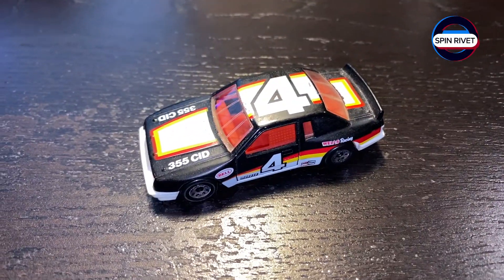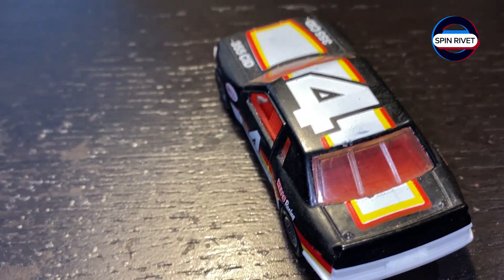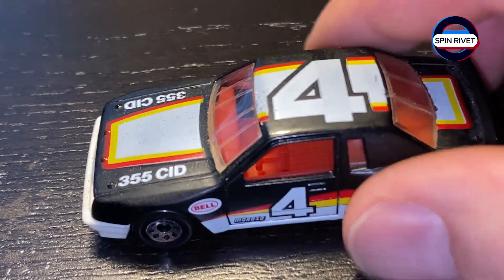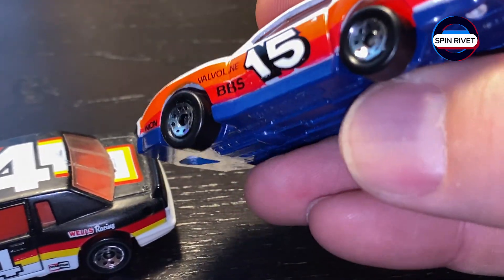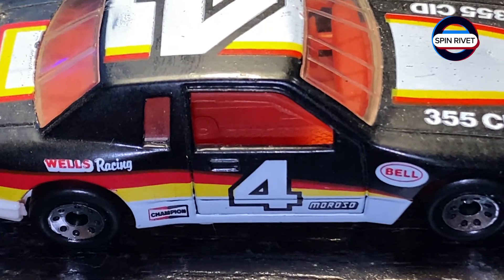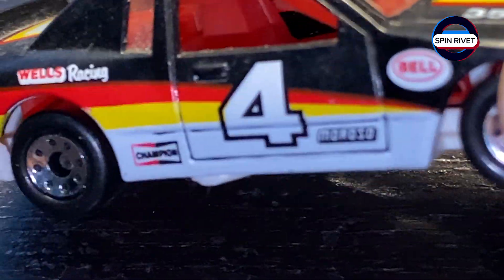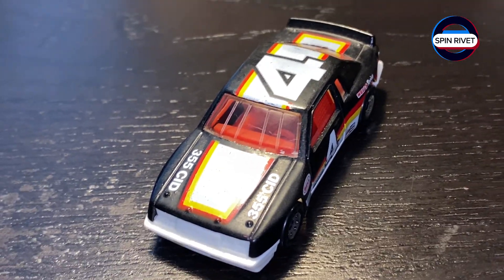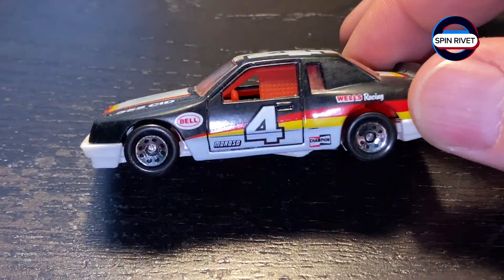Retro Diecast Rewind - The most unloved stock car?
I can't say I remember this car as a kid, but when I saw it posted online for sale I had to have it. I really like the 80's era Matchbox stock cars for some reason and this one doesn't disappoint. Shocking to me that this casting isn't more popular, hence why I only paid $4 bucks for it!

produced by: Lunarvue Media